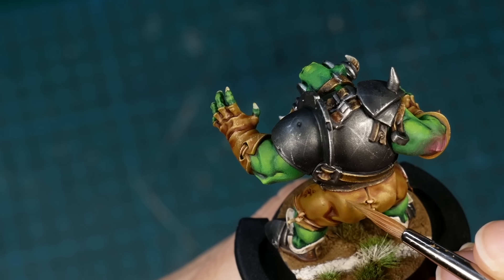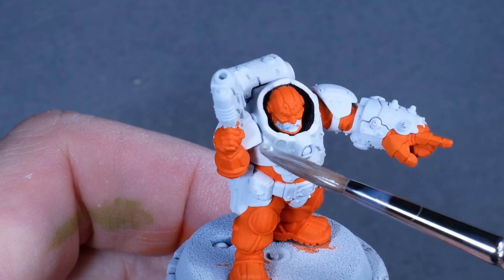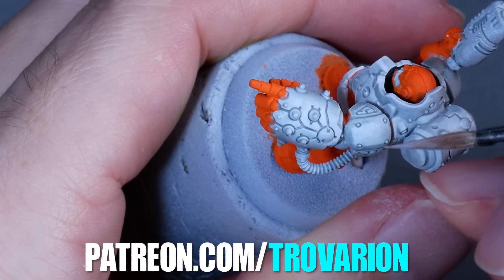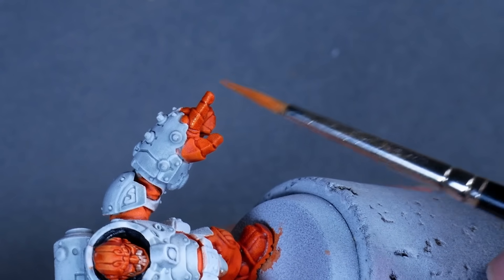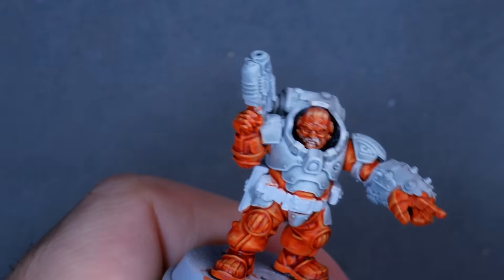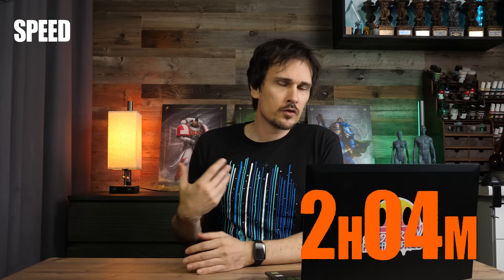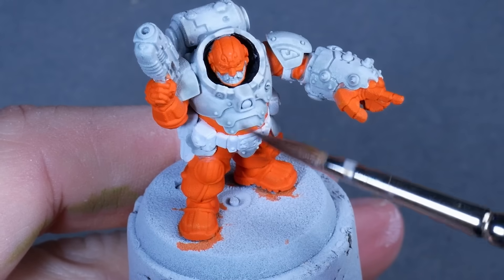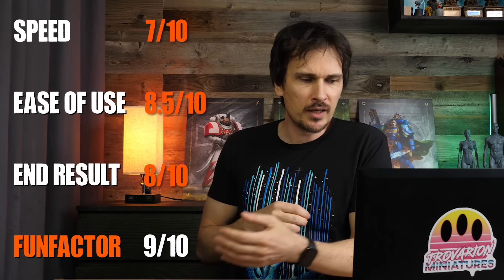This Underrated Painting HACK looks AMAZING!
In this video we are exploring a technique that was a staple in the Arsenal of Miniature Painters, but was frowned upon for a long time. Can this revitalize it's popularity? Join me in this new episode of IS THIS TECHNIQUE TRASH OR GODSENT...